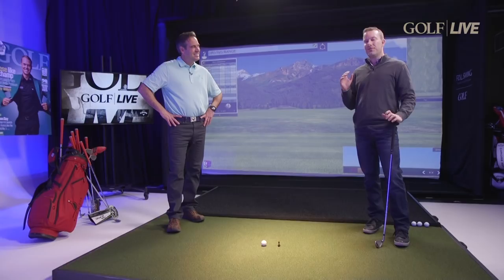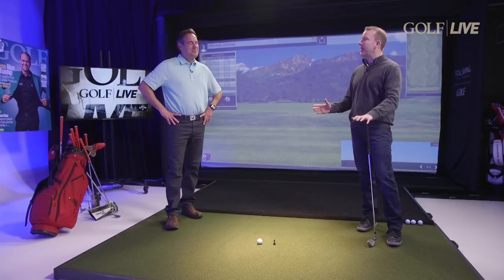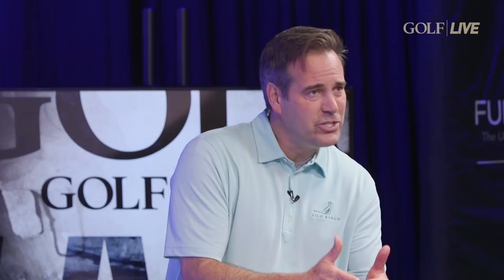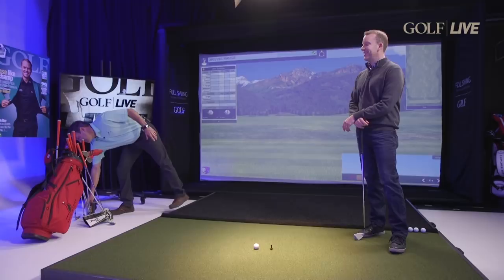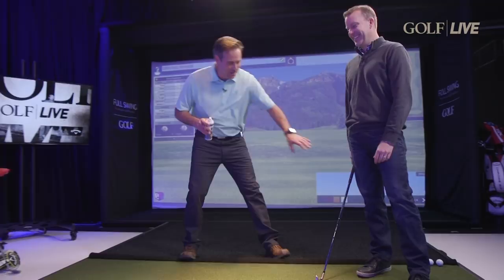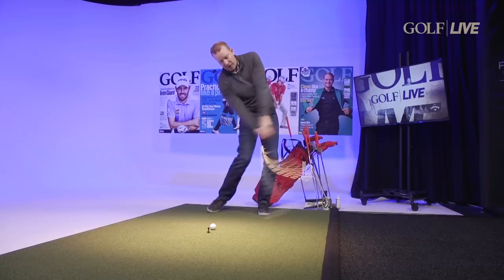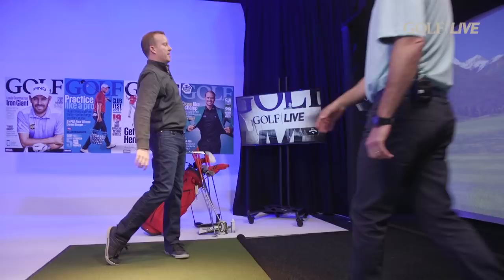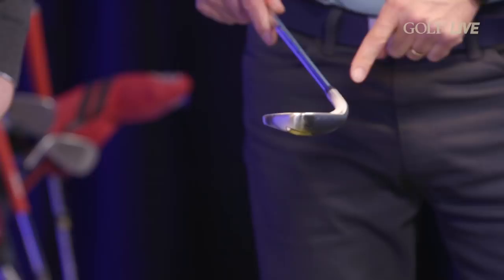Use foot spray to find your sweet spot | GOLF.com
Brian Crowell demonstrates how a little foot spray can help you get a step ahead in flushing your irons.